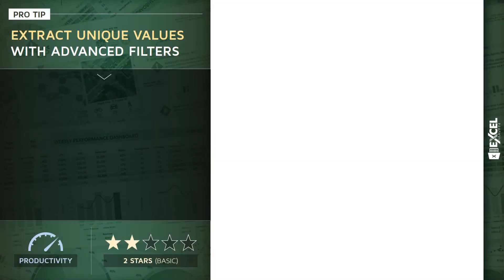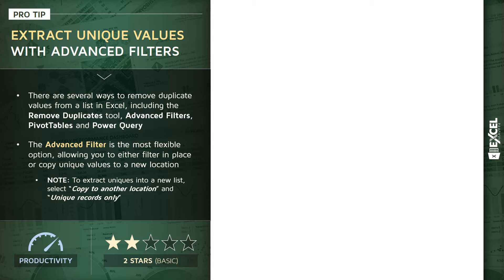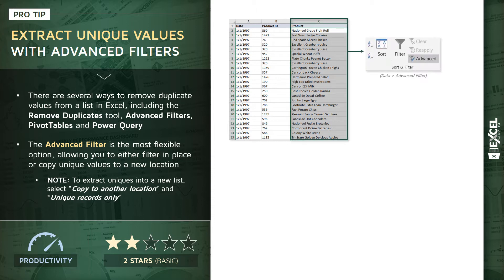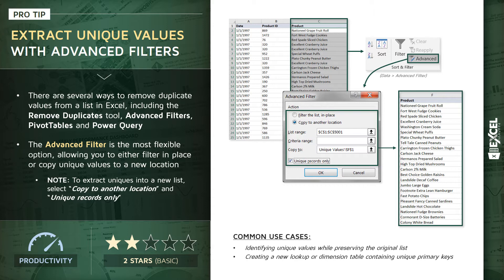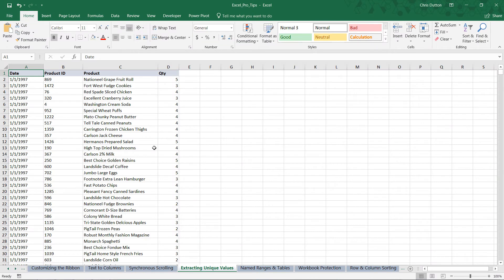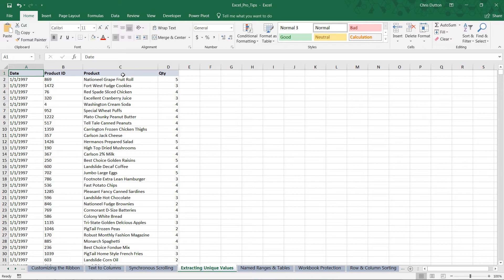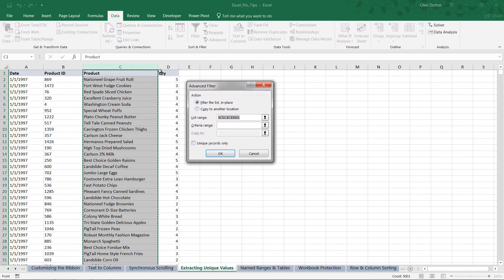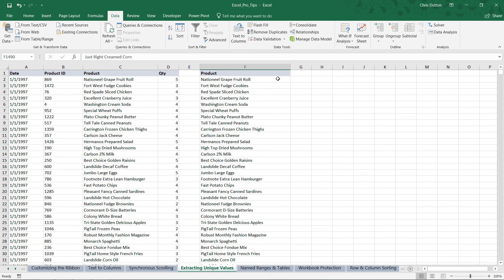EXCEL PRO TIP: Extracting Unique Values